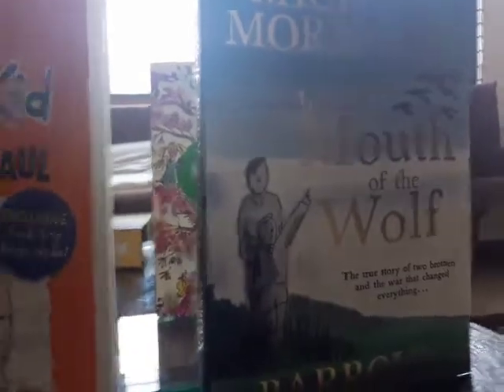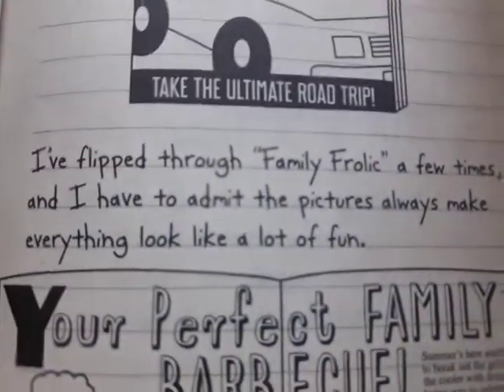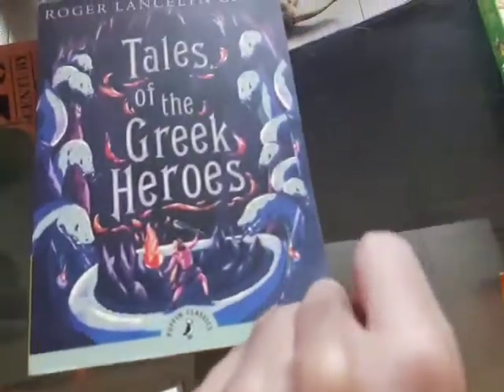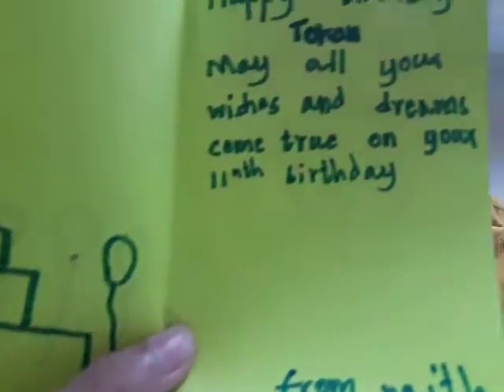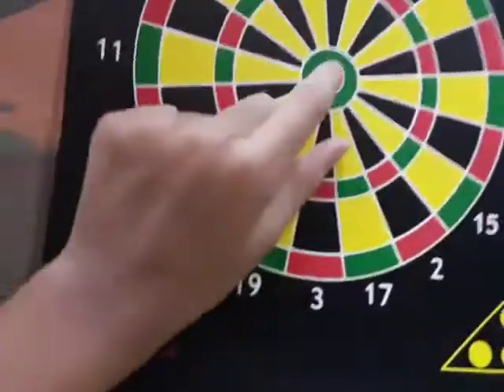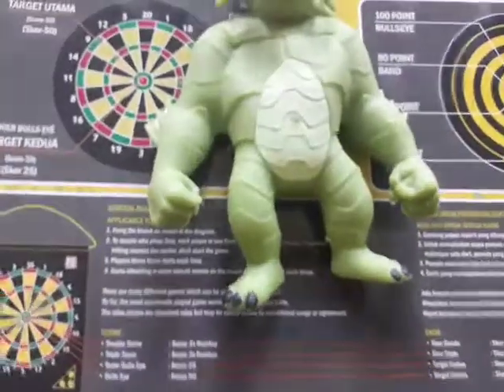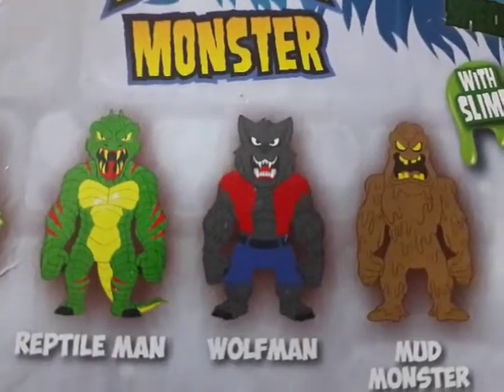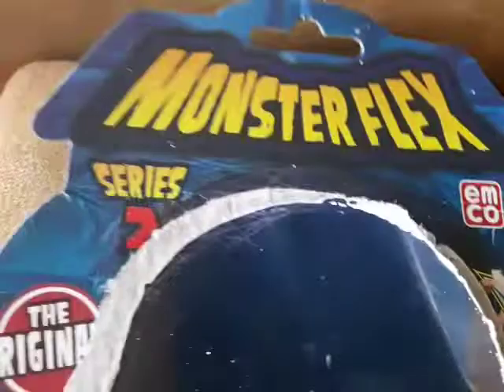Reviewing and unboxing presents given by my friends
BIG thank you for all the gifts given to me by all my friends!